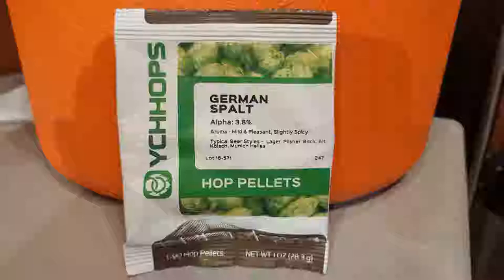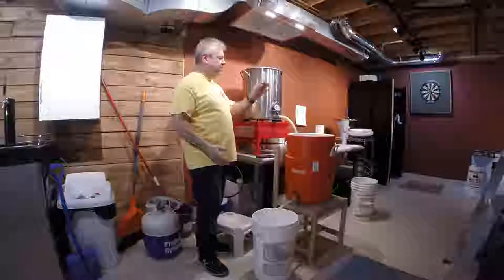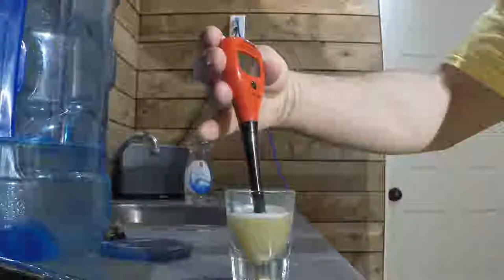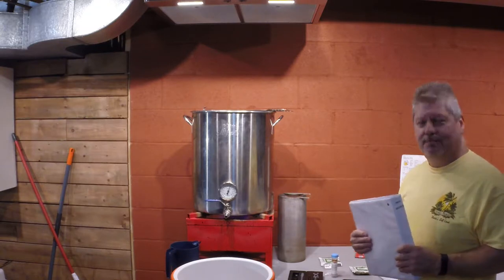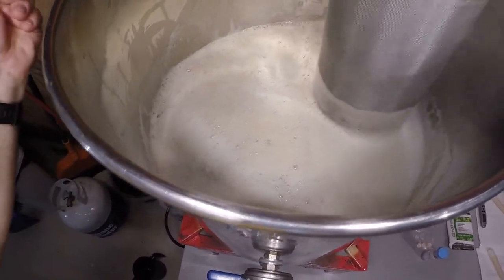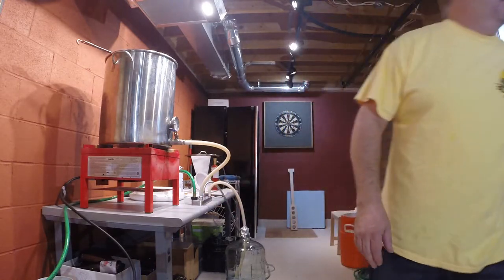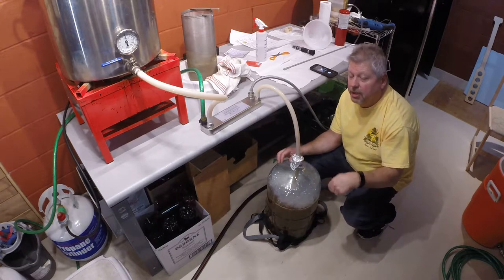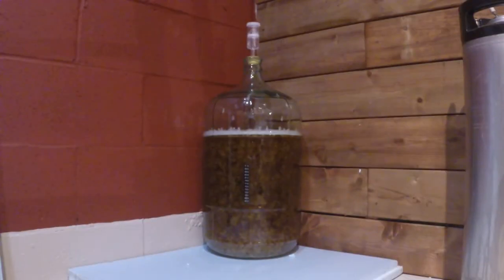Kolsch style beer 🍺 part 1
This video shows step by step brewing an all grain Kolsch style beer.